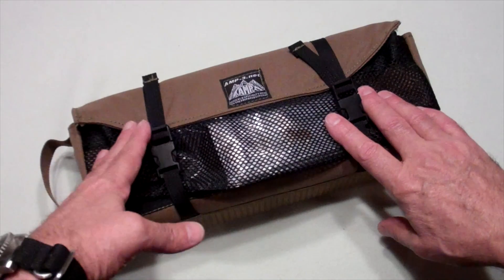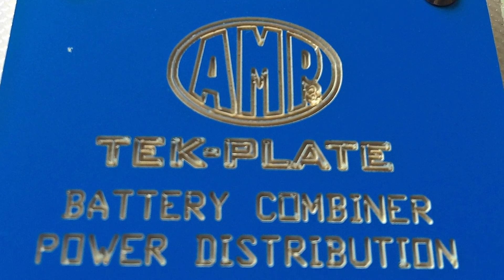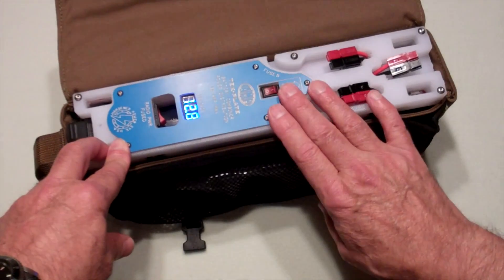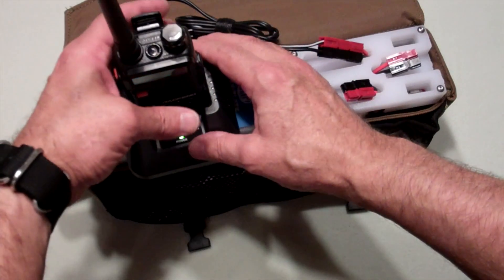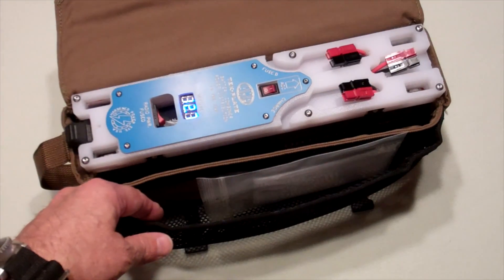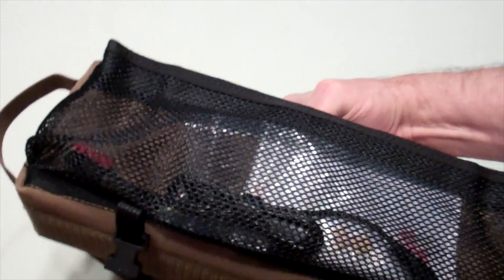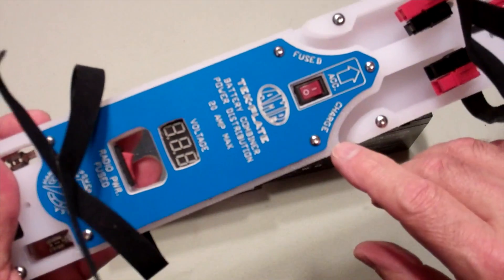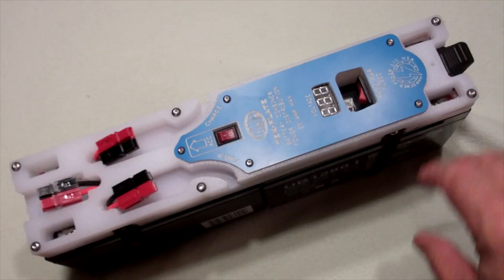Tek-Plate & Batt Bag II from AMP-3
Tek-Plate and Batt Bag II from AMP-3

Parallel Battery Combiner Power Supply / Distribution Panel
custom fabricated by Hardened Power Systems

CNC Machined HDPE Plastic

Stainless Steel Fasteners

Engraved ABS Faceplate

(1) ON/OFF Power Switch Controlled Fuse Protected Circuit

(1) Un-Fuse Protected Circuit for Accessories / Charging

(1) Un-Fused Switch Controlled Accessory Circuit

Anderson Power Pole Connections

Can be Solar / AC / DC Recharged in place without disassembly

Fits AMP-3 BATT-PACK II Carry Bag